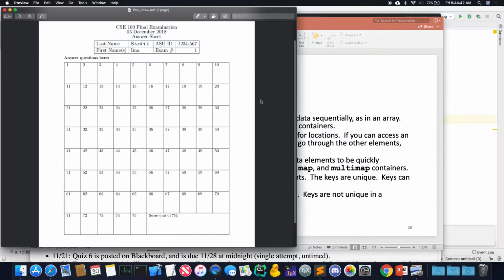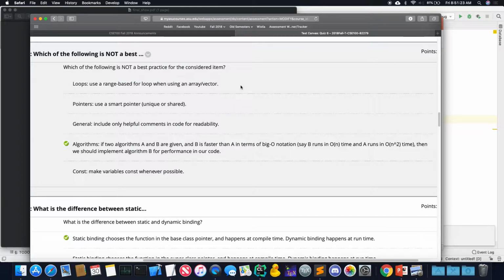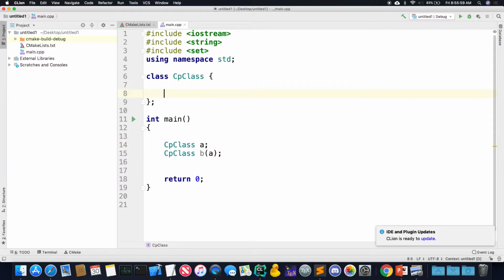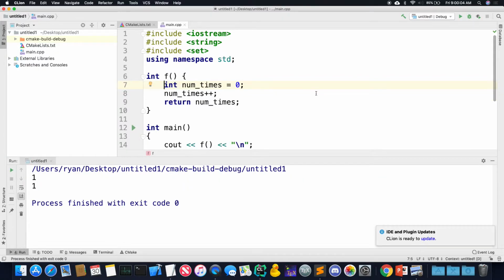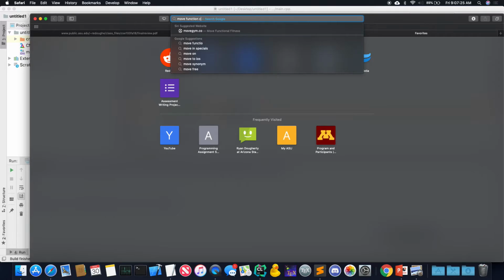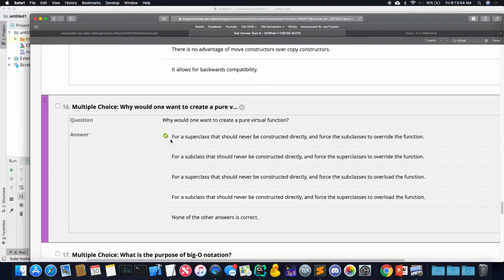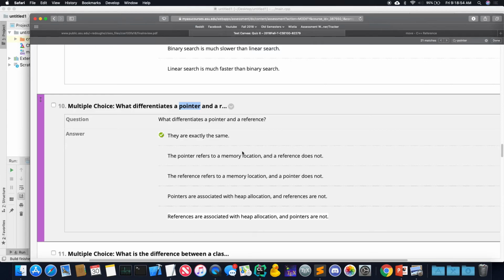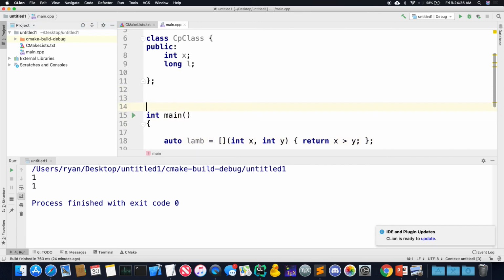Review Pt. 2 - CSE100 Programming with C++ 11/30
In which we have our review of the final exam.